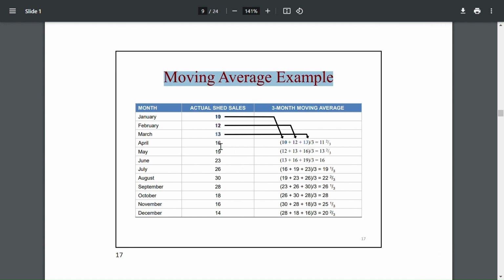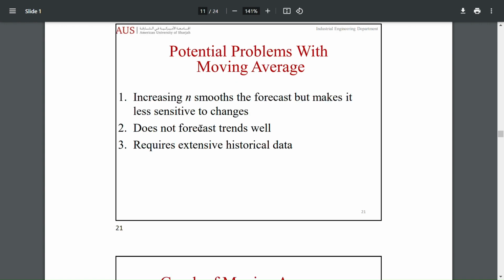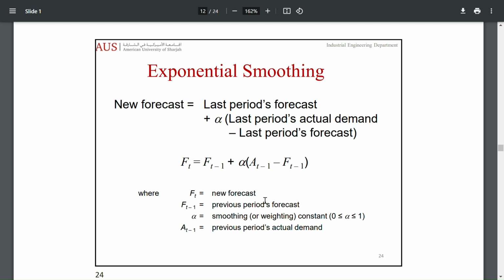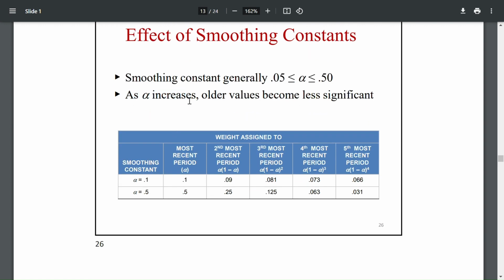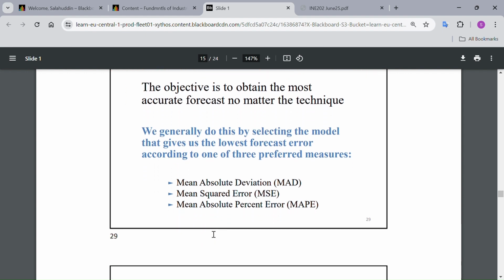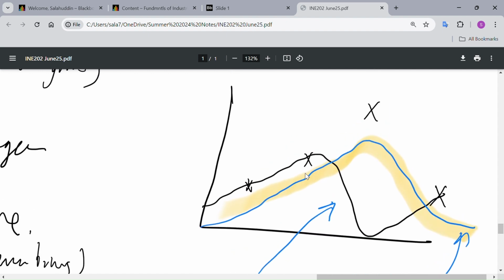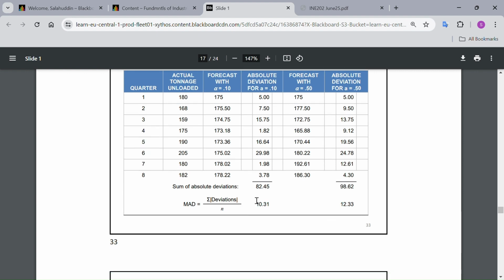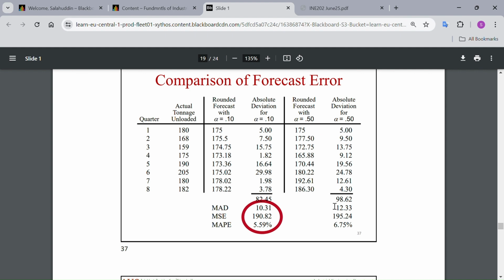Weighted Moving Averages & Exponential Smoothing Explained BONUS Error Measures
This is the second part of the forecasting series